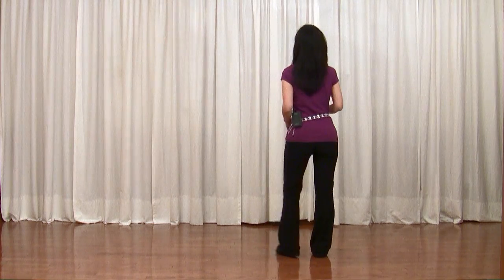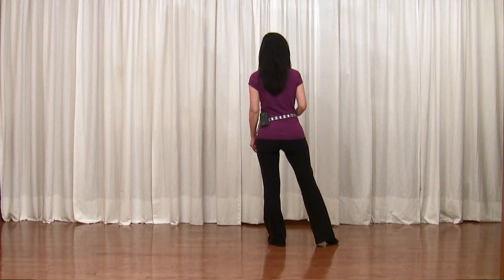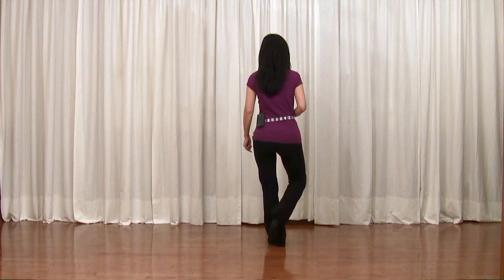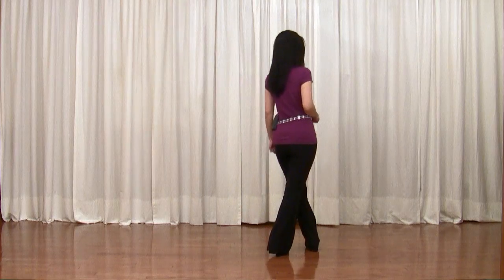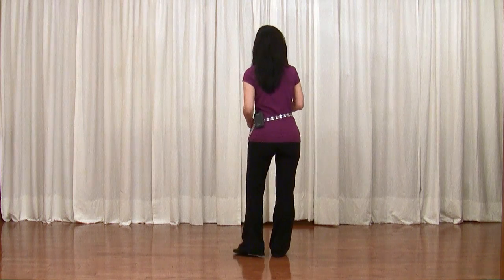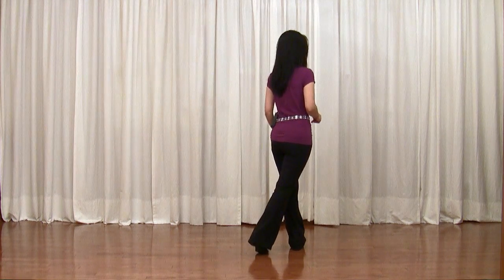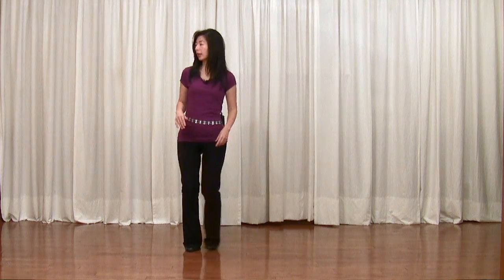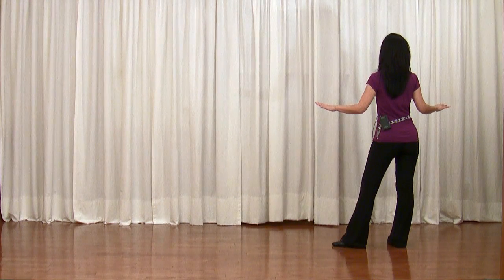Judy Likes To Rock! - Line Dance (Dance & Teach in English & 中文)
Choreographed by: Niels Poulsen (Denmark) Nov 2012
64 count - 2 wall - Intermediate level line dance